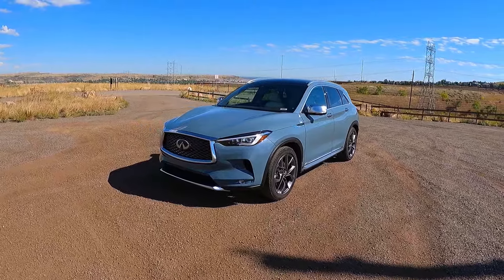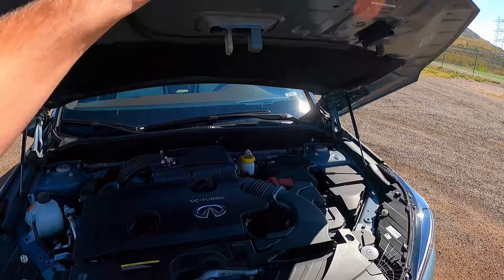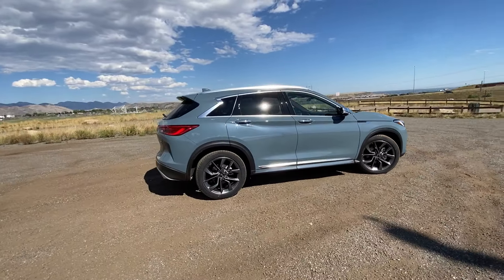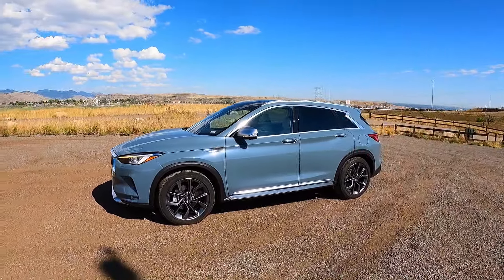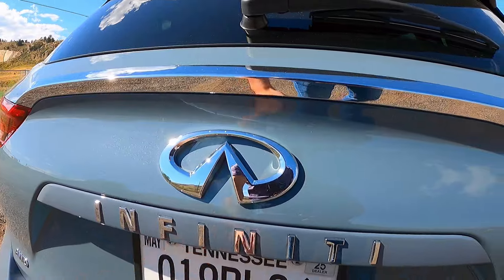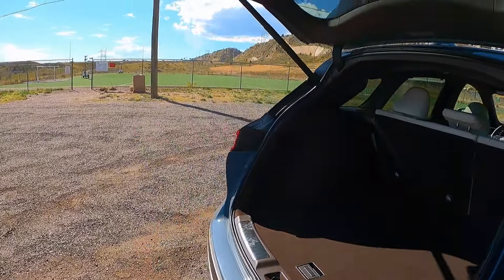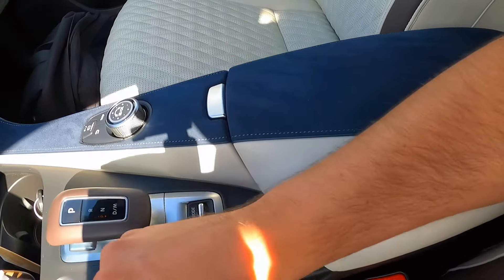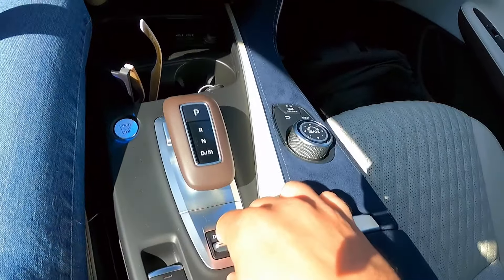2024 Infiniti QX50 Autograph Review & Drive - Overlooked SUV from a forgotten brand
2024 Infiniti QX50 Autograph Review & Drive - Overlooked SUV from a forgotten brand